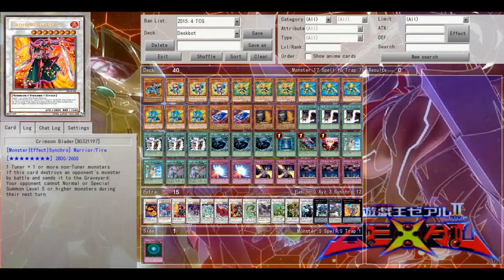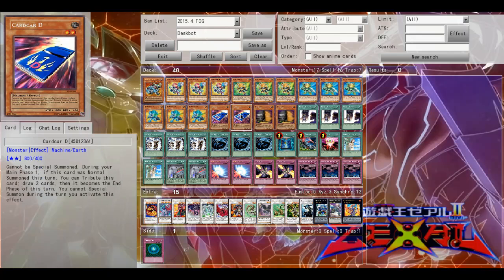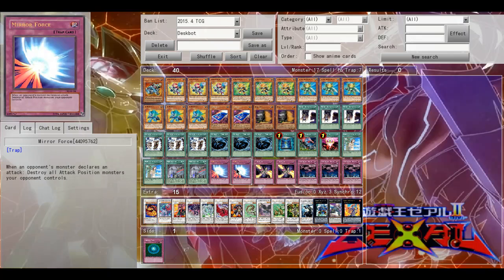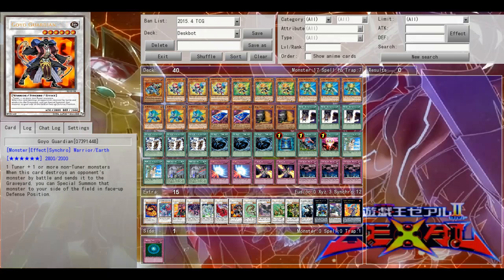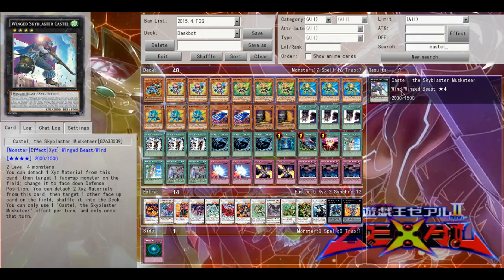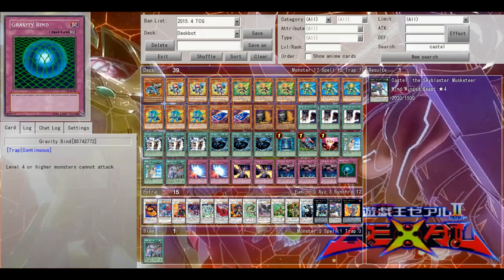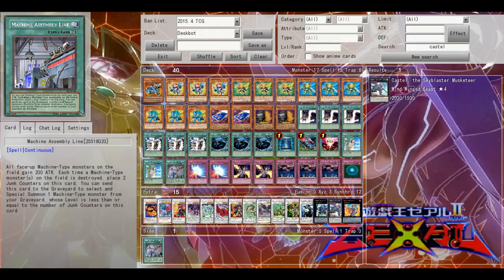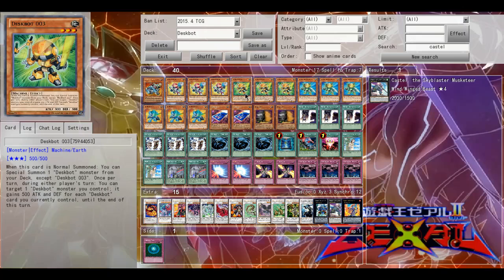Deskbot Deck Profile- July 2015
It's Monday so today's video is a deck profile!